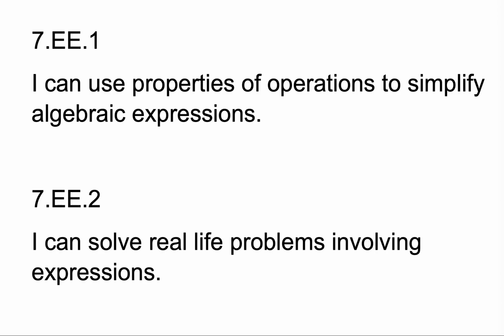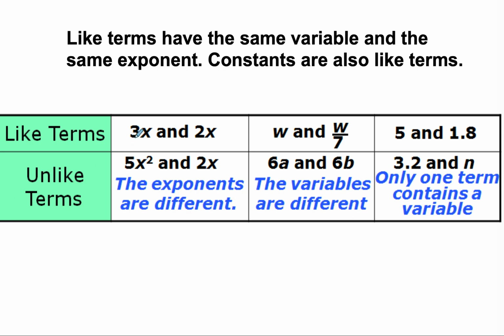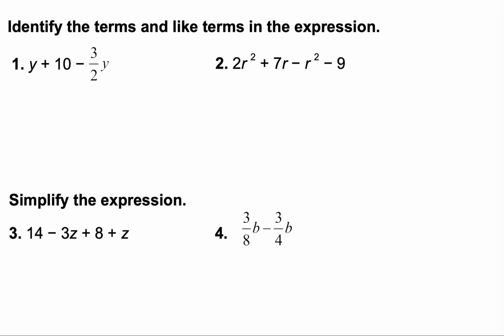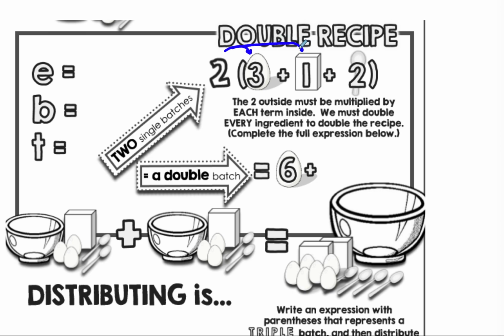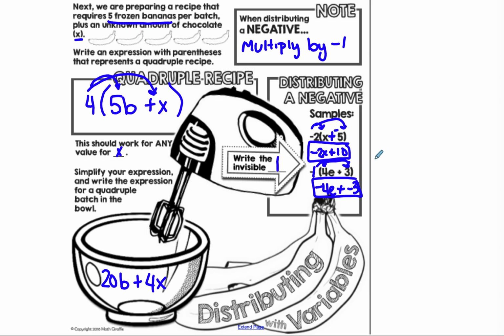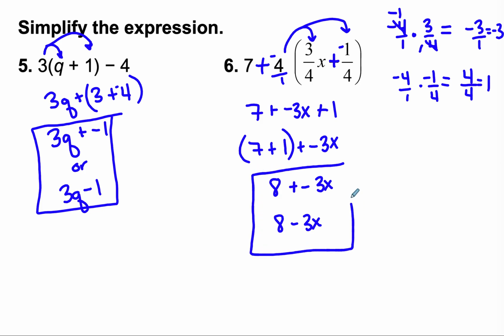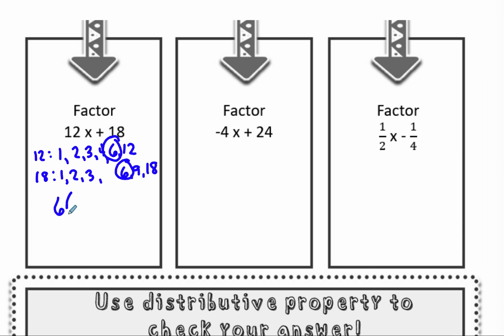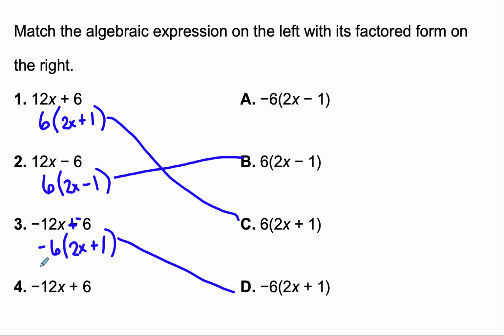3.1 and 3.4 Simplifying and Factoring Algebraic Expressions